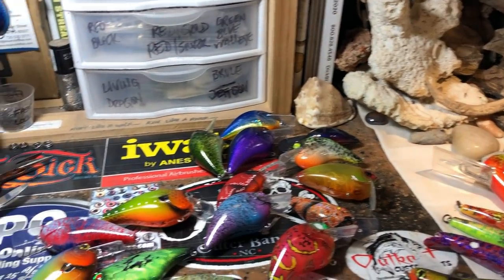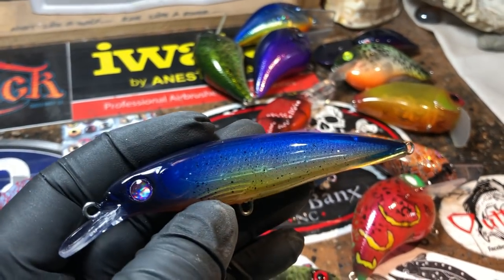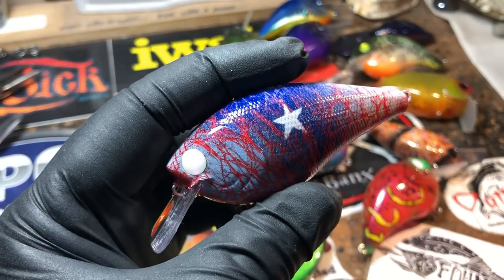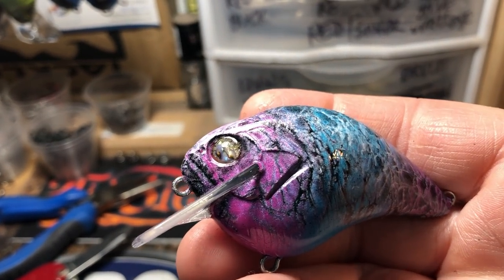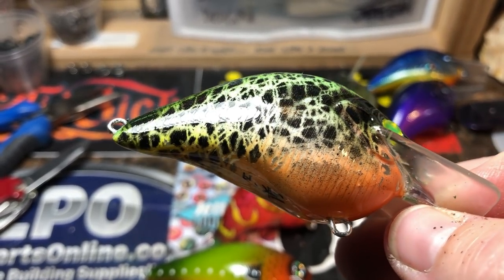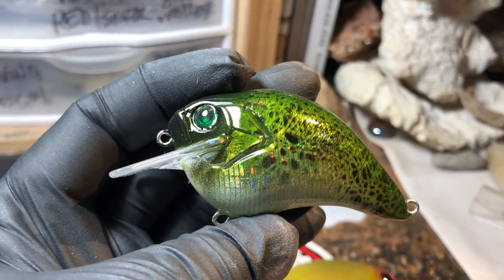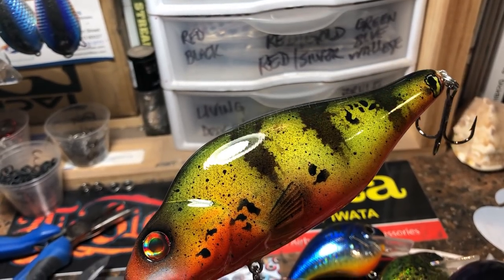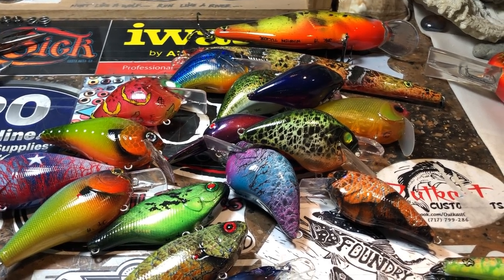March Is In The Books... (Last Update of the Month)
Sorry about the late upload. I needed to take a few hours off away from the shop. Enjoy the eye candy and have a good day. Thanks as always for stopping by... I always love the company.

Cheers, Jen at JBCo.

Respirators:
3M (Large)
3M (Small)